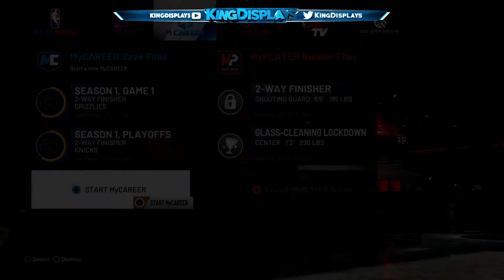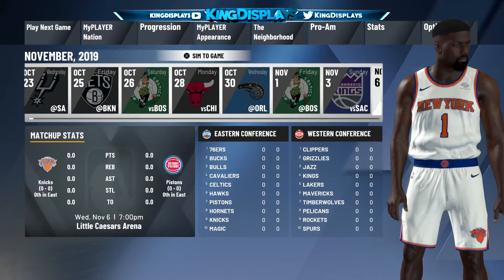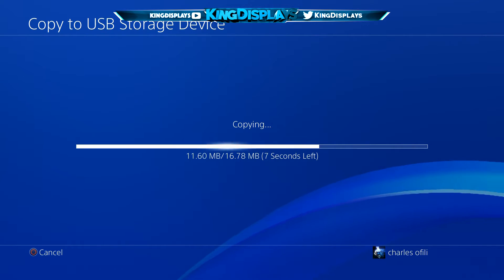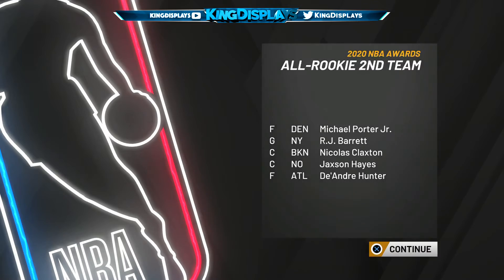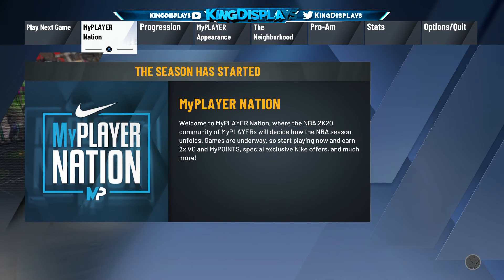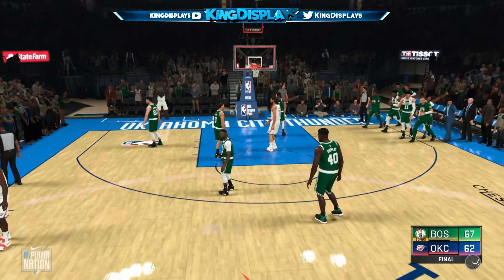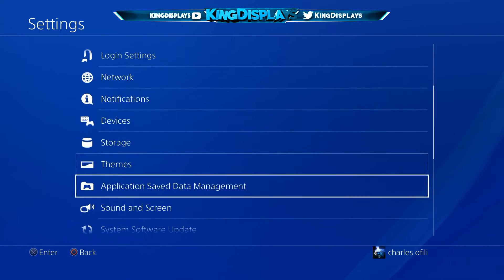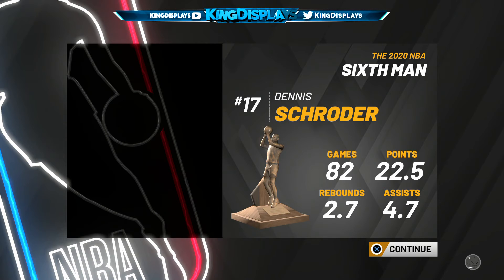*NEW* NBA 2K20 MAX BADGE GLITCH & 2X REP (AFTER PATCH 10)